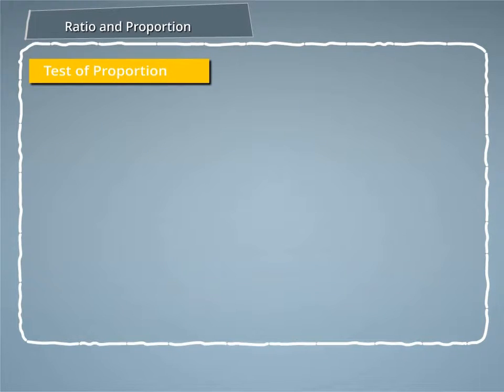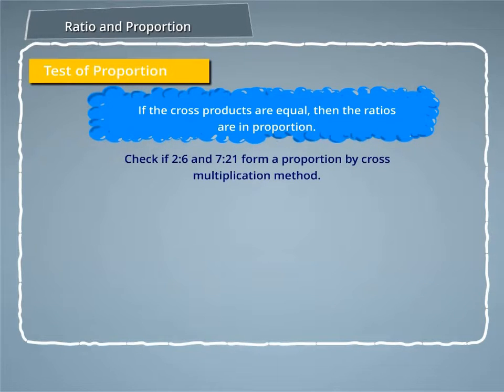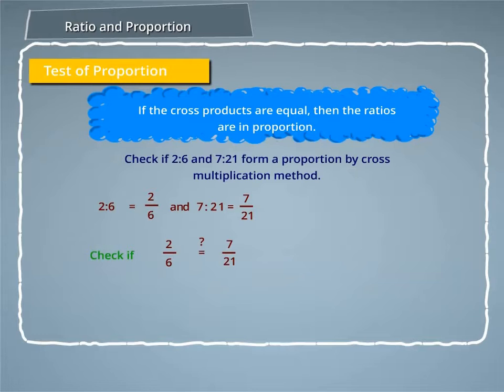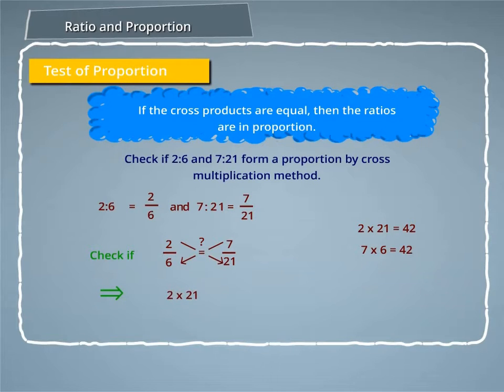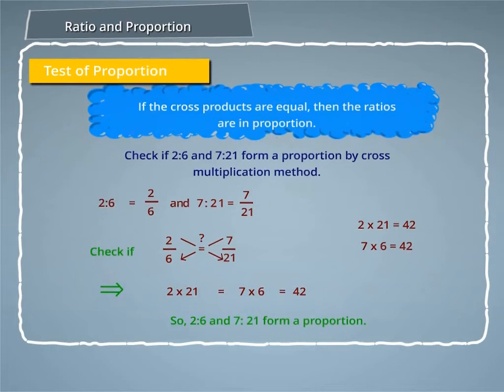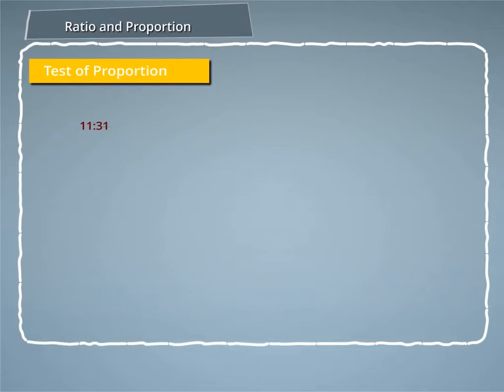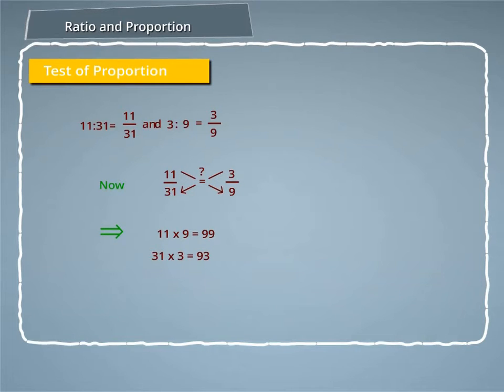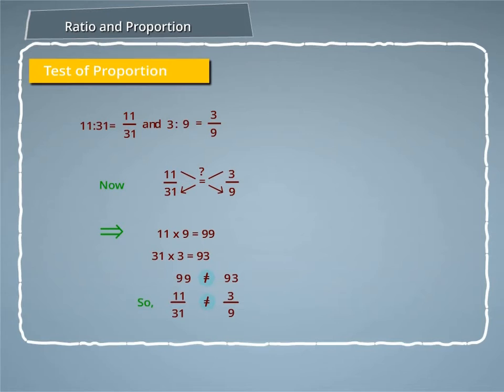Test of Proportion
Ratios are in proportion if their cross products are equal